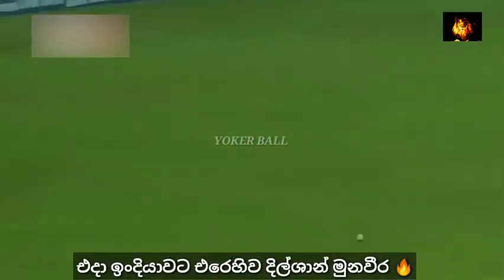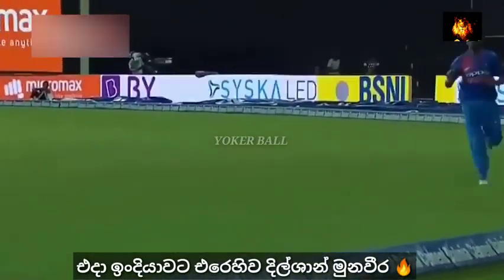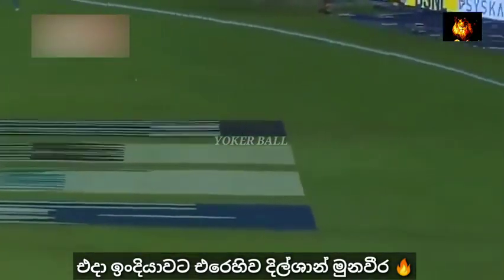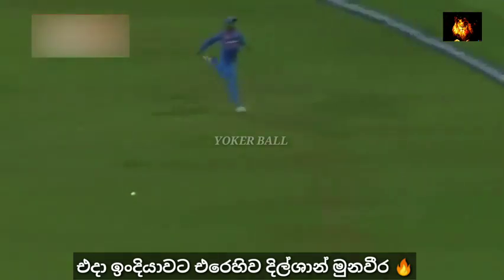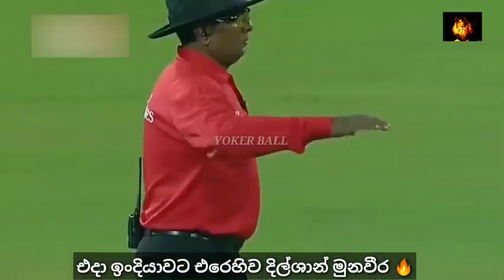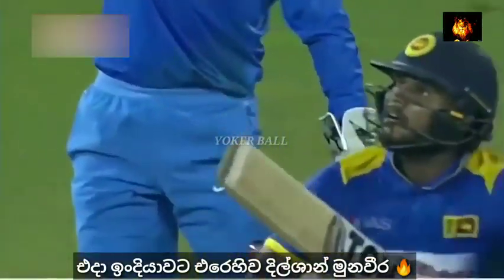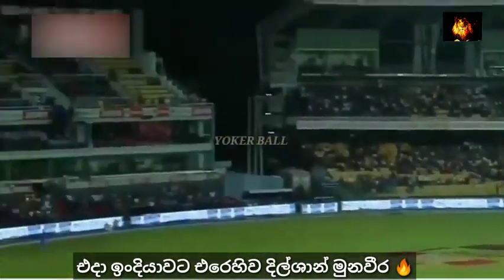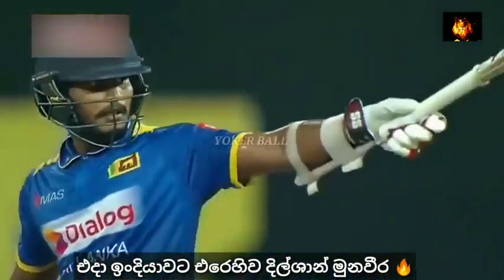Why droped sri lankan batsman dilshan munaweera 🤔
Why droped dilshan munaweera
Dilshan munaweera last match against india in 2017 . Dilshan munaweera 52 runs in 26 balls highlights . Dilshan munaweera vs indian

373